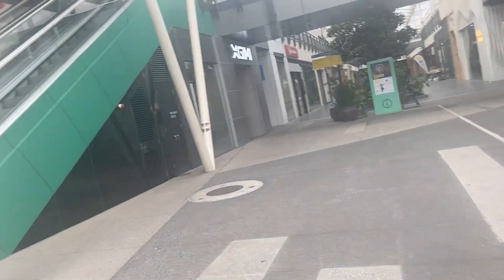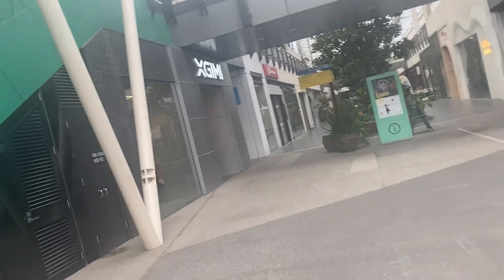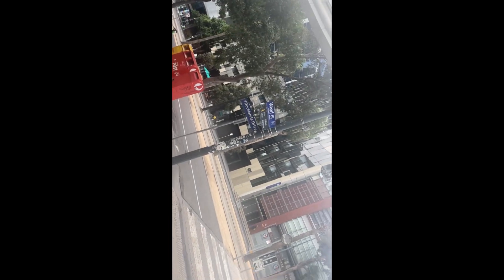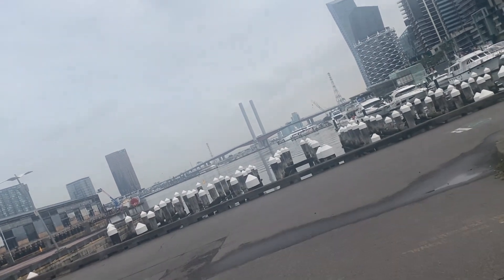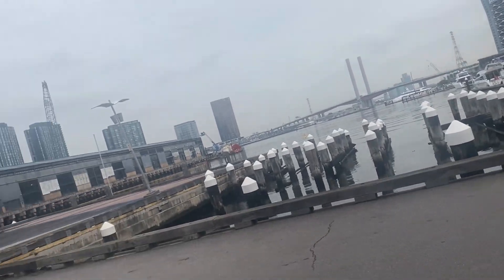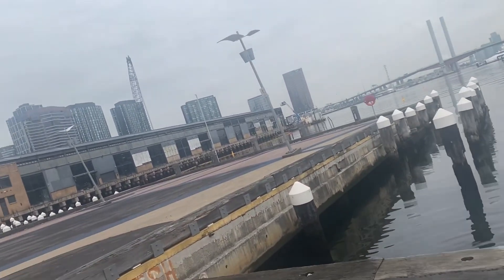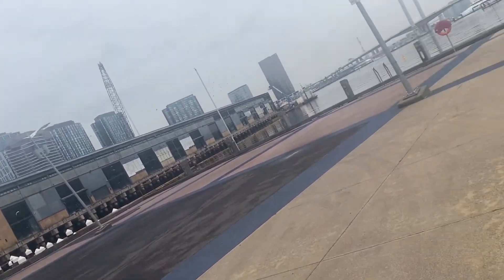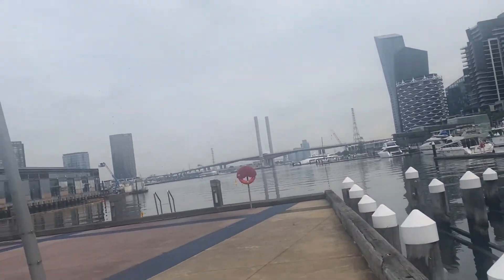Rating Our Suburbs | Docklands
in this video i will be rating the suburb Docklands and some of its shops. and the Public Transport options,  and some of the surrounding's near the area.

please note that all images are created by me this include thumbnails and normal pictures also please note that all of my videos are protected by copyright

Location Lilydale